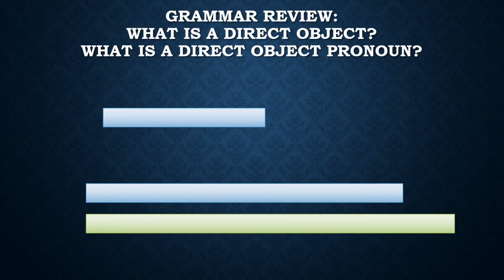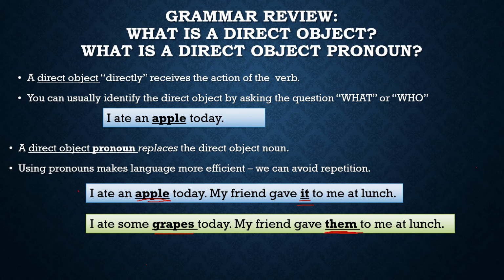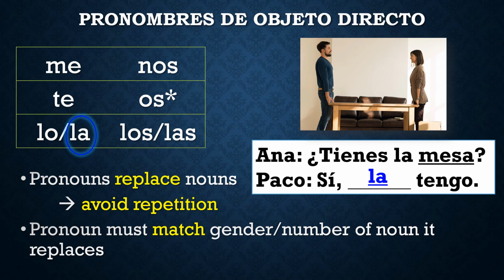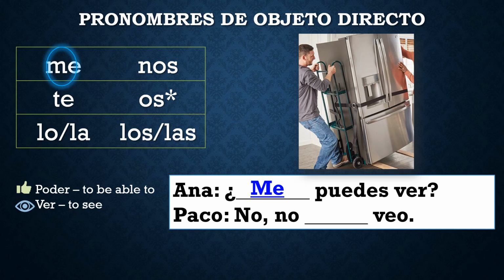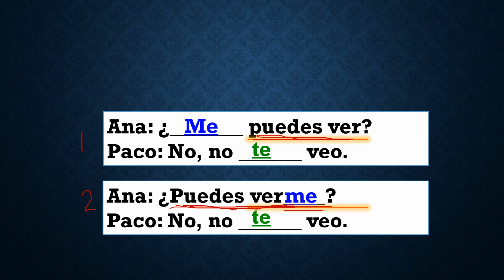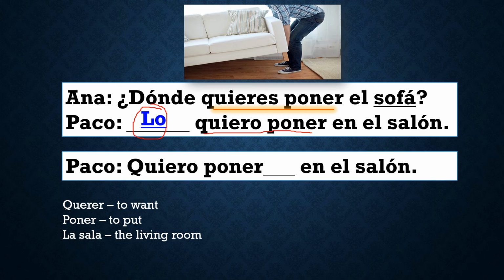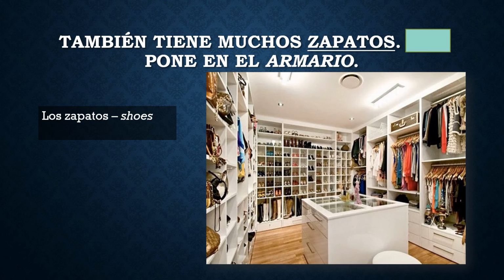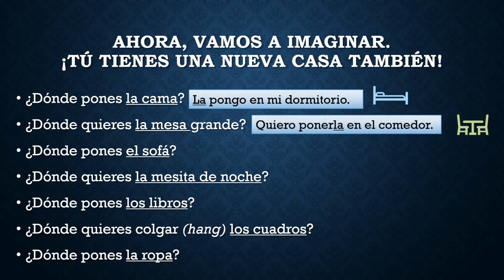Learn Spanish Direct Object Pronouns & Vocabulary Review - La casa y los muebles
Our goals in this video lesson are to:

Understand how to use direct object pronouns in Spanish
Review vocabulary for the rooms of the house (los cuartos de la casa) & furniture (los muebles)